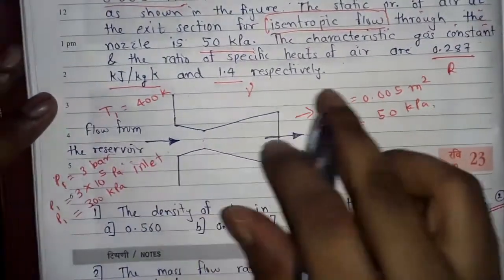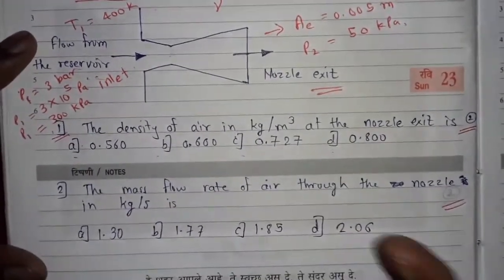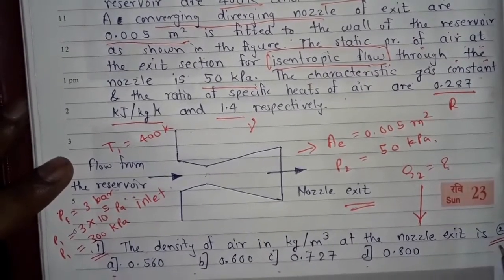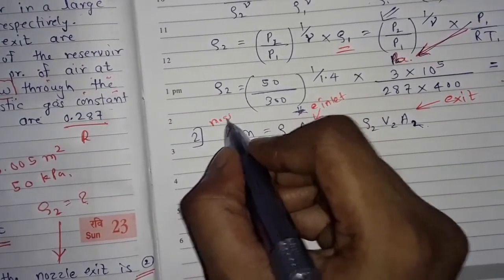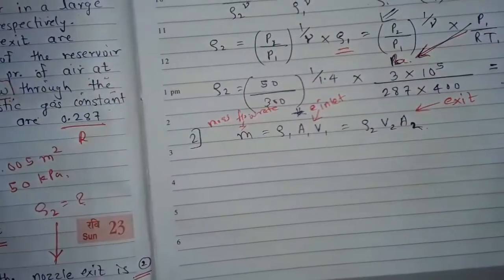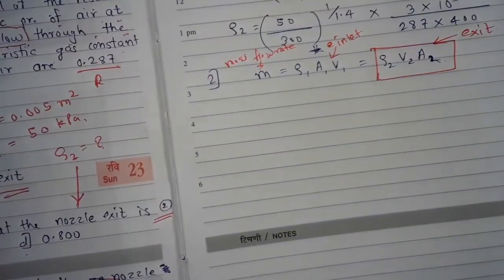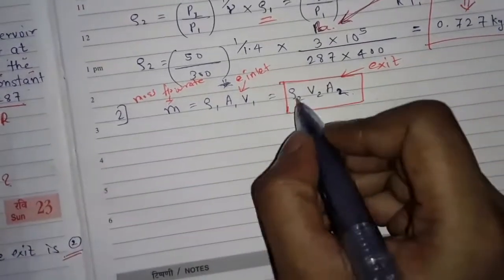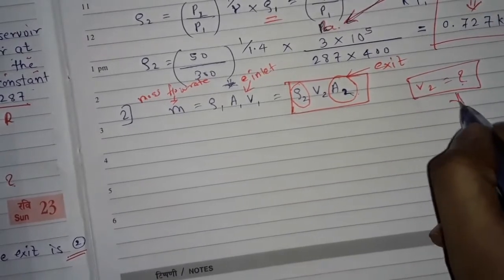GATE Mechanical-Question on isentropic flow through convergent divergent nozzle & Ans-Explanation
The question in the video is on isentropic flow through convergent divergent nozzle. It is gate mechanical engineering thermodynamics question. The solution has given with explanation.

pratikspagade
Pratik Pagade
pratik pagade